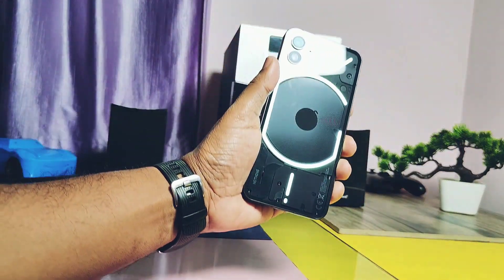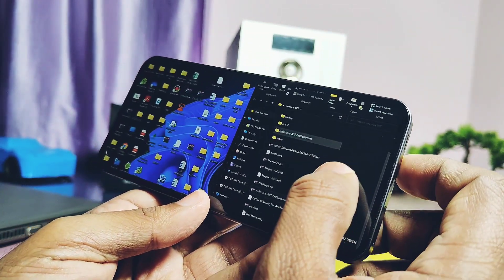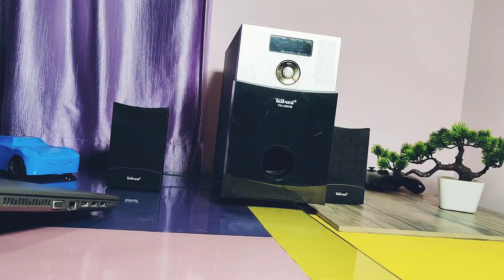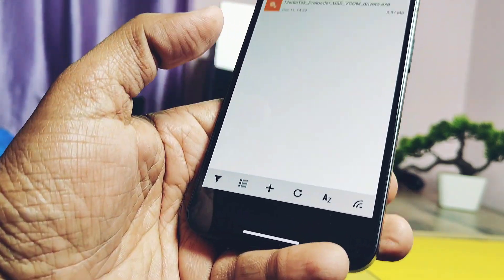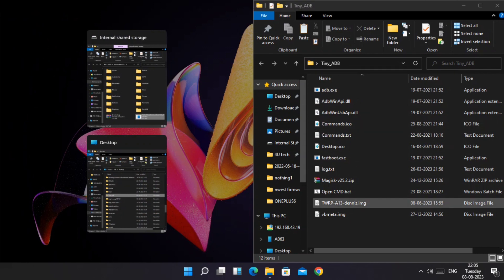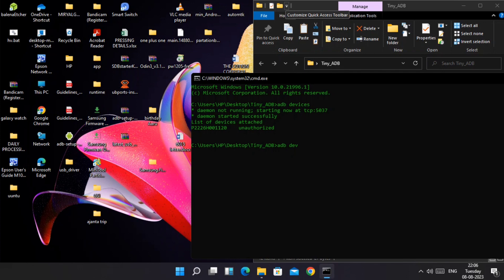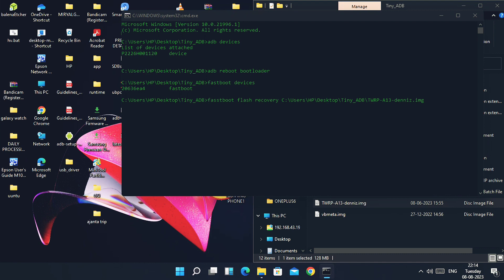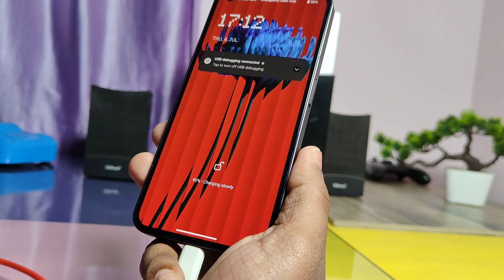how to install adb and fastboot drivers on any windows pc: minimal adb and fastboot 2023 tutorial!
Hey what's up guys back your watching 4U tech so in the world of android modding adb and fastboot set-up on your pc is vary important. Device must be detected in adb specially in fatsboot which is also called as bootloader mode to perform different activities like unlocking bootloader
Flashing fatsboot roms, recoveries, boot images etc

There are 100 of different videos available on YouTube to setup adb and fatsboot on your device some of them are working but they have very tidious setup process which is not understandable.for normal users, sometimes they work sometimes they not

So today we are brought you a simple 2023 guide which will help you to setup adb and fatsboot on your  windows pc within 2 min
No lengthy platforms tools, or manual fatsboot drivers installation. This will work on any device any where on the pc, no need to type commands under platforms tools folder of cdrive . If you already installed platforms tools or any kind of fatsboot and adb drivers and they are not working still you don't have to remove previous driver. You can directly unzip and run these drivers like plug and play method
But to avoid any issues please watch the video carefully till the end
So without further delay let's get started

usb drivers of some brands:
Samsung usb drivers:

Timeline:
00:00 intro and important notifications
01:39 Things we need to set-up (must watch)
03:37 how to  chek adb (must watch)
04:12 how to check fastboot drivers (must watch)
04:42 how to flash any image file(must watch)
05:33 updating driver's in future (must watch)